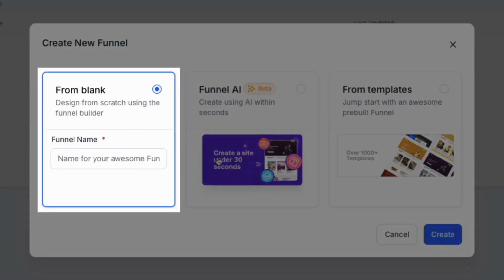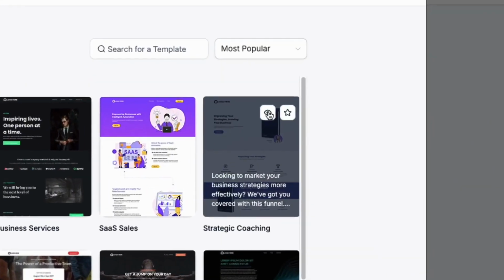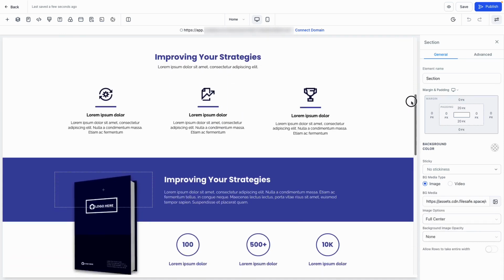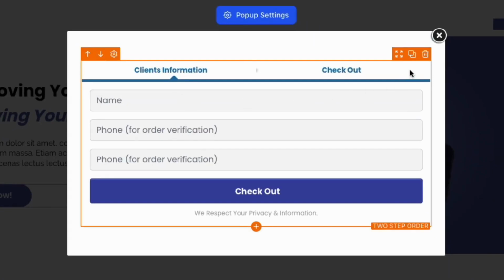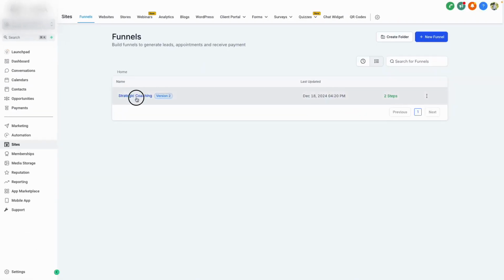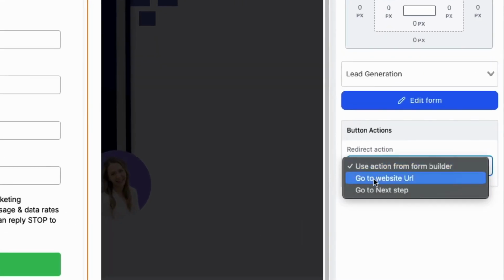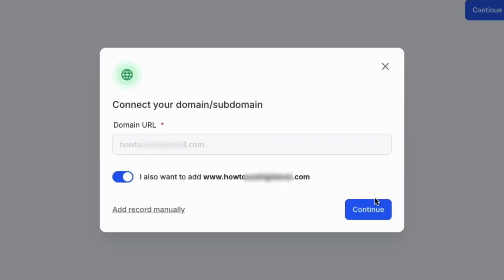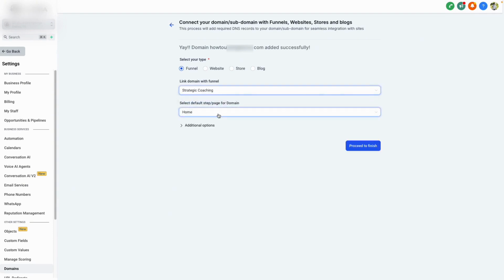Generate New Leads with Grow My Digital's High Converting Funnel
Diving into the online business world and need more leads? This video is for you! We walk you through the process of generating new leads using a high-converting funnel, form, and domain. You'll learn to create custom sales funnels using pre-built templates, modify it to fit your brand, and even how to connect it to your own domain. Take the first step to usher in more leads by watching this tutorial!